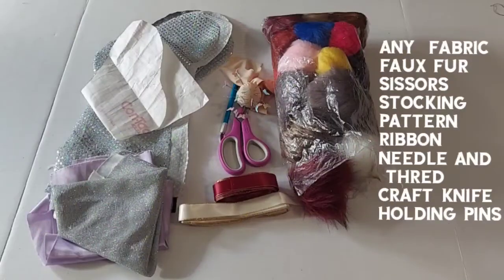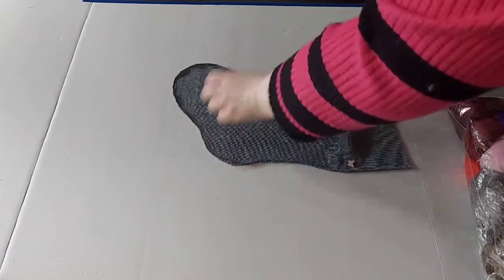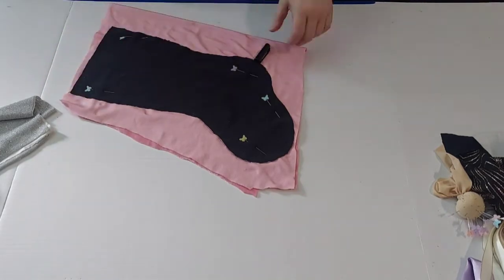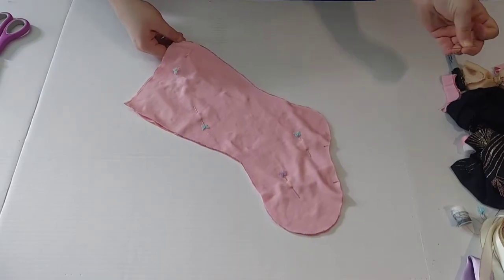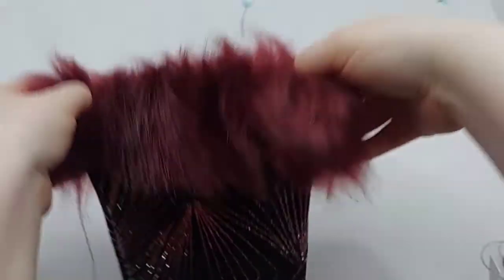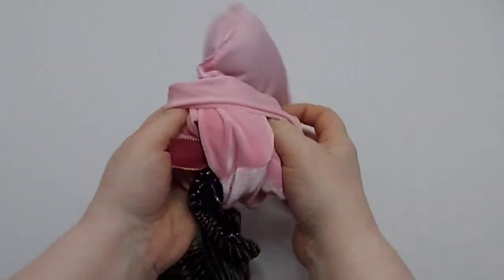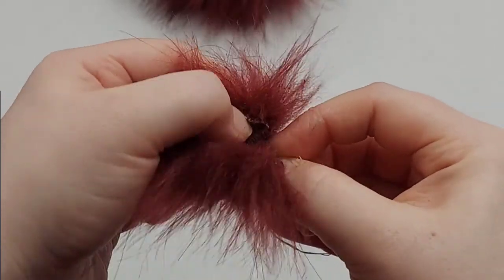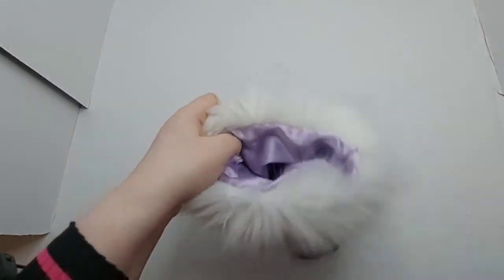diy Easy fur cuff christmas stocking with Free pattern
Easy fur cuff christmas stocking plus Free pattern  that I have designed for u .this is a super easy fur cuff christmas stocking  that includes my free pattern
easy to follow step by step tutorial. that u can screen shot and print out .  this is a    Sewing/ Make your own stocking Holiday sewing projects .  you will find a list of all the materials I have used on the first 15 sec of the vidoe. after my intro.  this is also Beginner holiday sewing friendly
let's get started see links Bellow to check out more great Diy s and my Easy holiday sewing projects for this Christmas

come check some of my other christmas vidoes